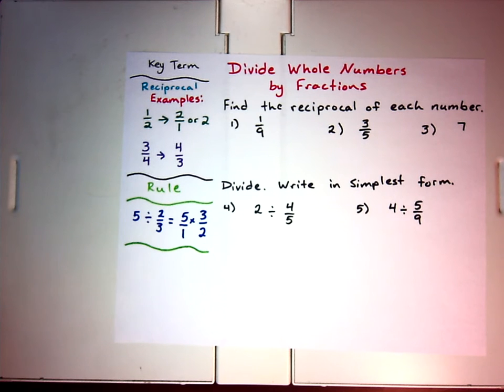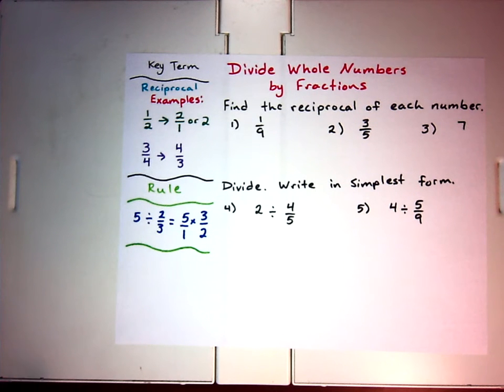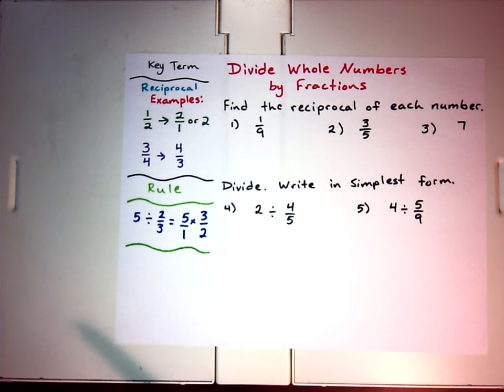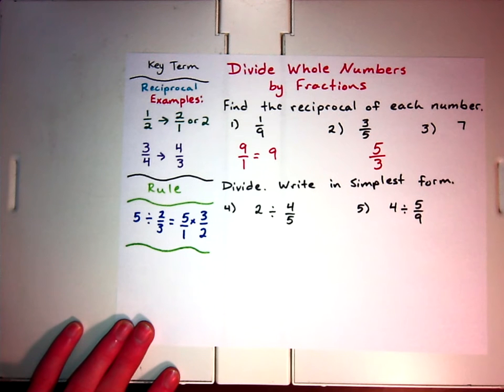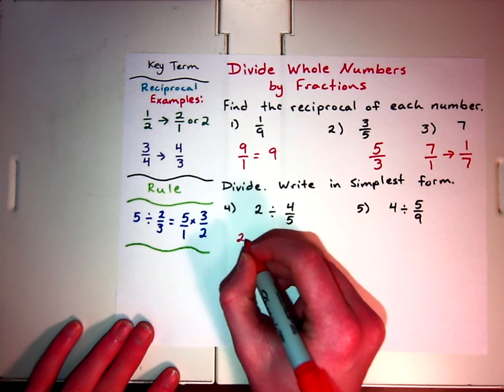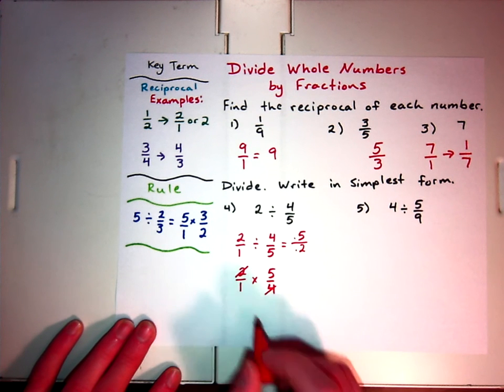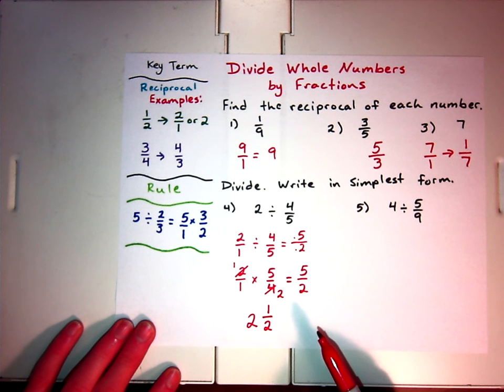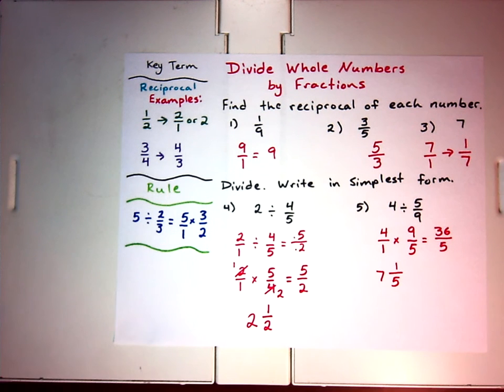Divide Whole Numbers by Fractions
In this lesson we learn about dividing whole numbers by fractions.